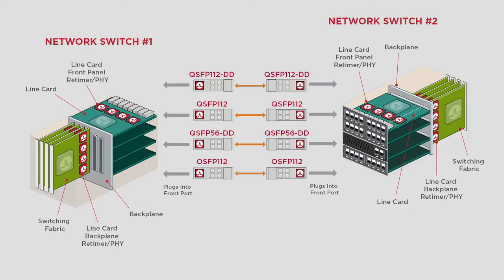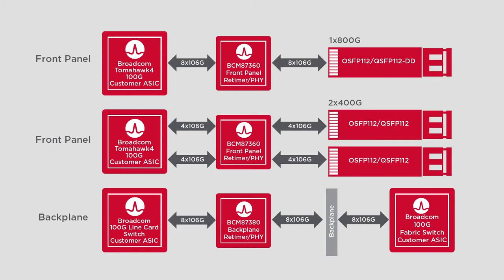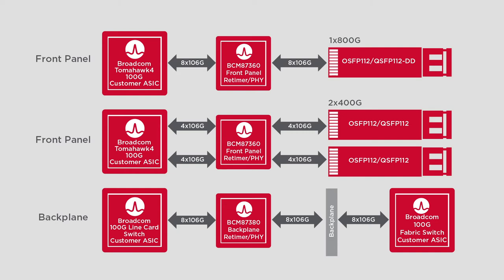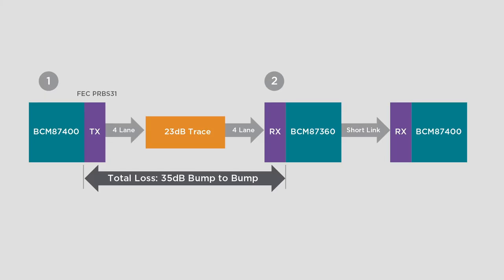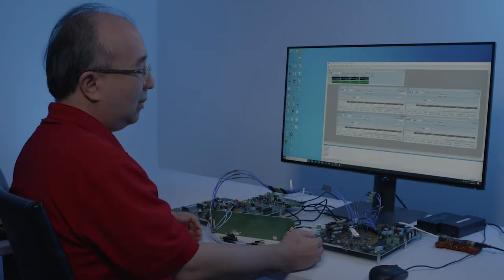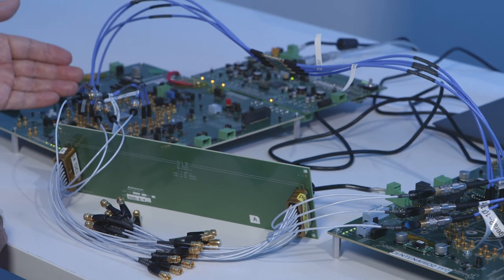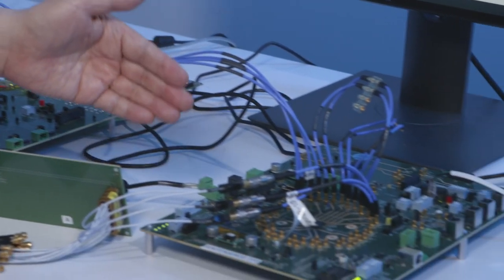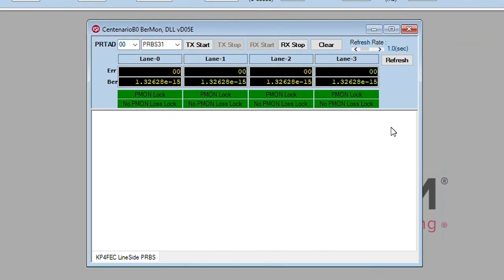Broadcom BCM87360 (8x100G) helps build robust 100G SerDes-based systems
Cloud, data center, server provider and enterprise continues to look to scale up their networks with higher speed interconnects. 100G SerDes-based switches serve this need for bandwidth growth.

Signal integrity challenges increase significantly when IO speeds transition from 50G PAM4 to 100G PAM4 due to doubling of bandwidth.

Broadcom BCM87360, the industry’s 1st 7nm 8x100G Line Card PHY with  greater than 30dB driving capability, is designed to help system designers to mitigate these challenges and enable system OEMs/ODMs to build robust 100G SerDes-based systems.

This video showcases Broadcom BCM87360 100G SerDes drive lossy backplane channel.